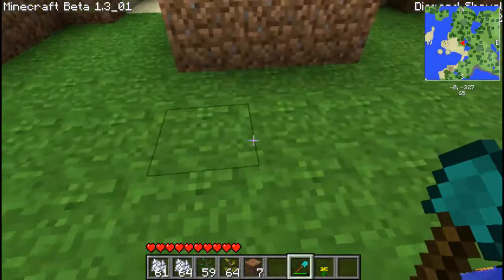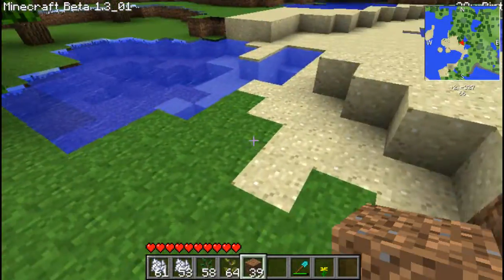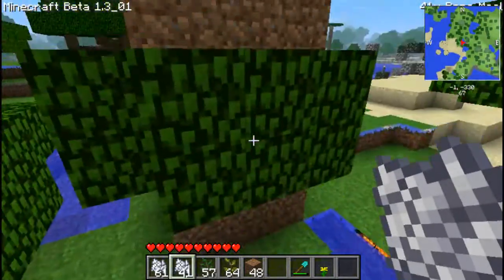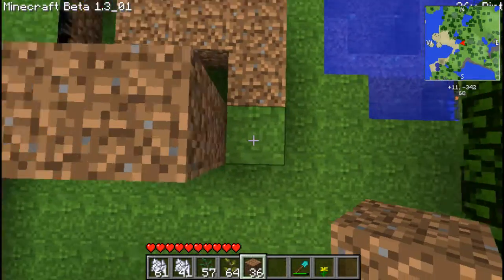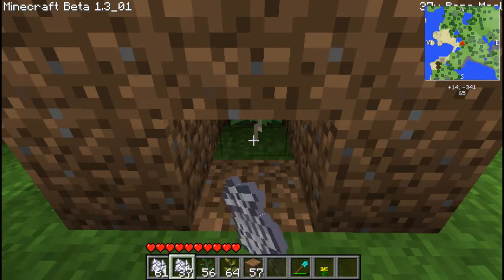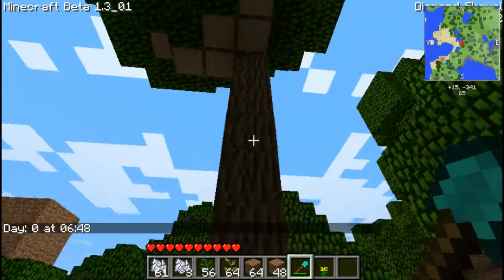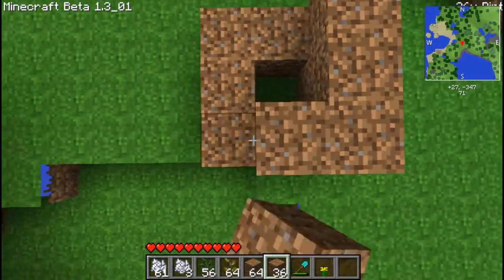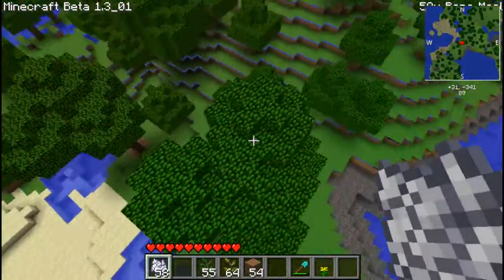TCGMs Minecraft: Wacky Tree Tutorial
Headset (Gamcon 367, for whoever wants to look it up) is here! :D
This is a tutorial on how to create odd trees.